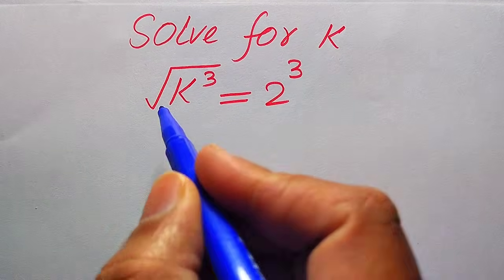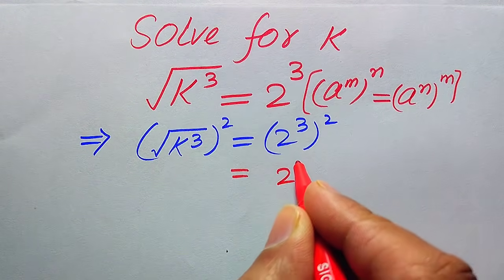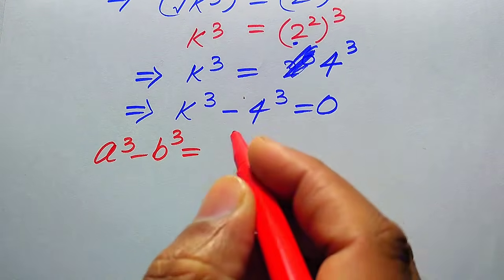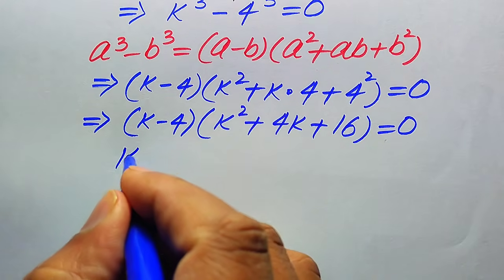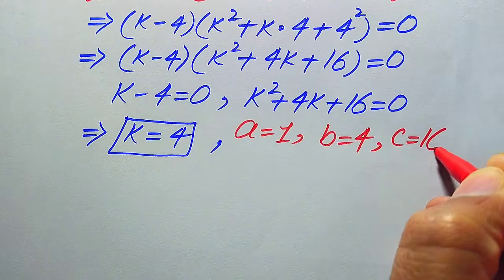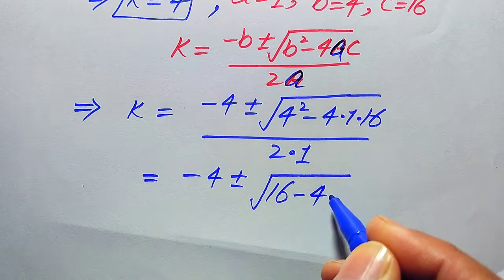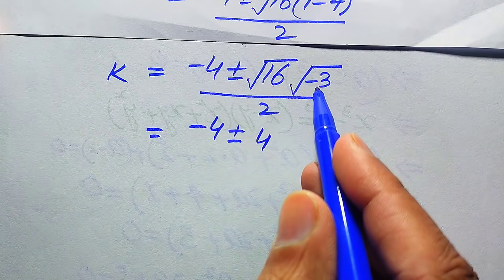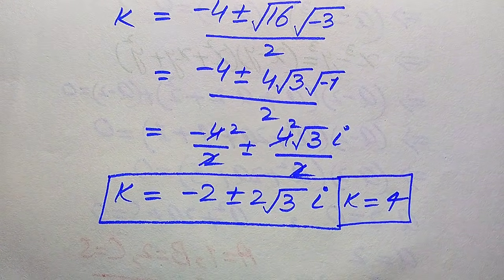Harvard University Interview Question | Find k?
This Math Olympiad–style question is commonly seen in competitive mathematics exams and elite university interview preparation, including problems inspired by Harvard University interview questions. The equation focuses on square roots and exponents, testing a student’s understanding of power laws, fractional indices, and algebraic reasoning. Questions like this help evaluate logical thinking, accuracy, and problem-solving skills that are essential for advanced mathematics and Olympiad success.